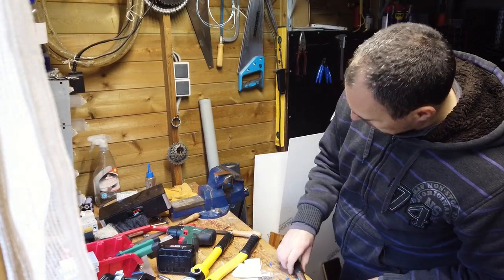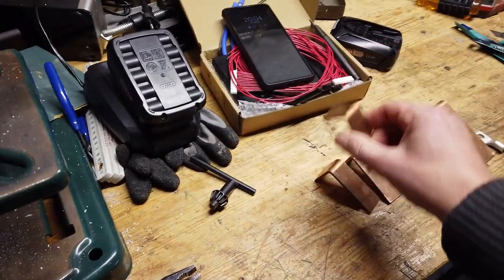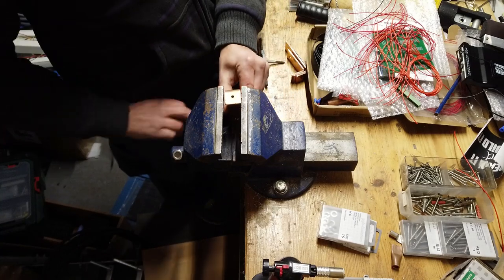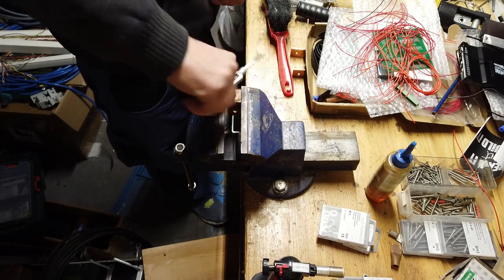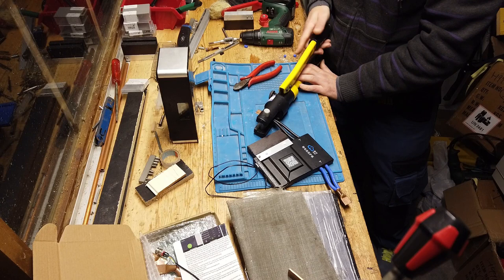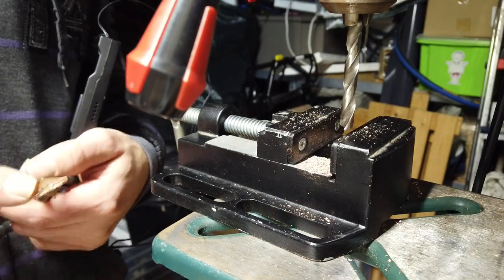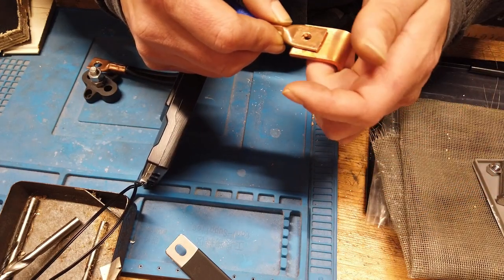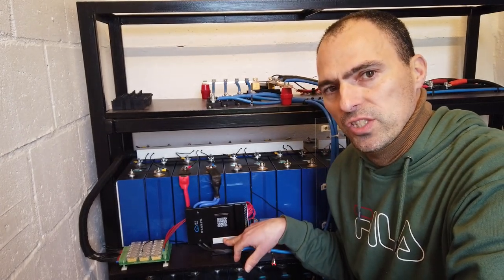DIY LifePo4 battery connections and BMS connectors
Dear viewers,
In this video I show you the ropes on how I made the DIY busbar for the most positve and ground connection of the battery. These are not off the shelf because i needed specific design, explanation is in the video.
I'll do specific videos about the black unit called BMS, battery management system.

Tools and parts I used to complete this step:
Copper busbar 3*25*250
HSS drillbits 3/5/6.5/8mm
A metric tap set
A crimping plier
Hydraulic crimper
Shrink tube (18mm)

Good luck. if you have questions, remarks, feel free to post them in the comment section.